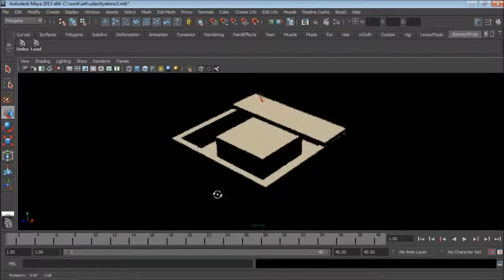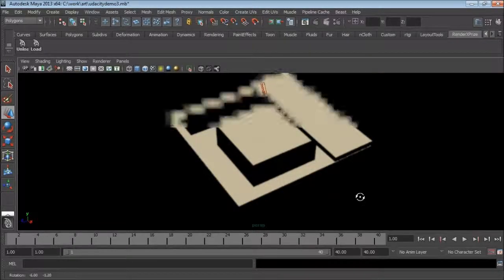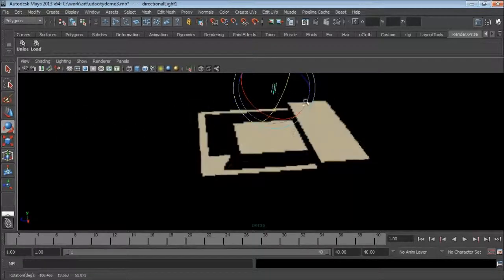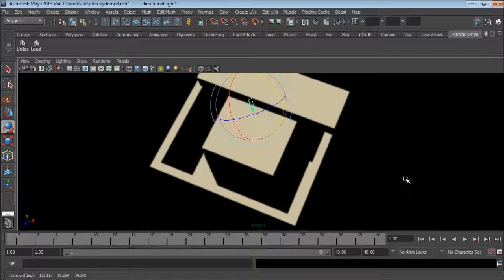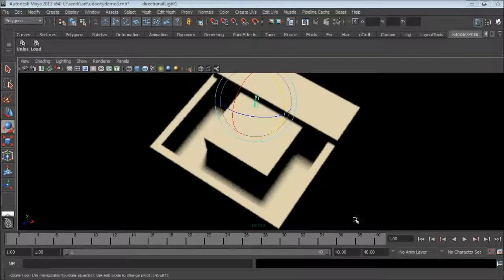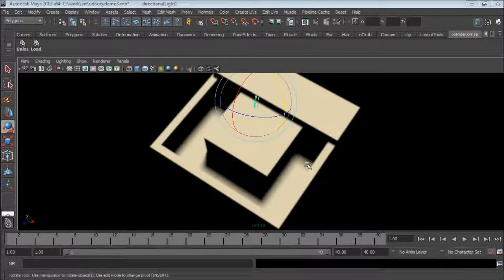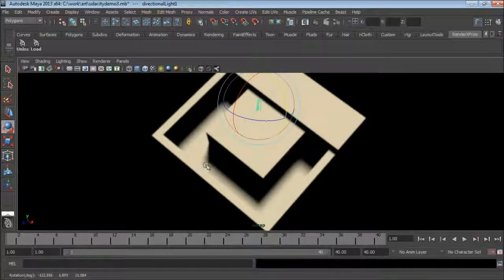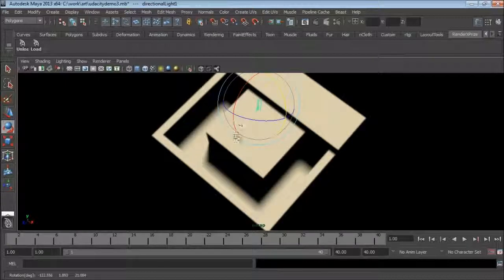Shadow Summary - Interactive 3D Graphics